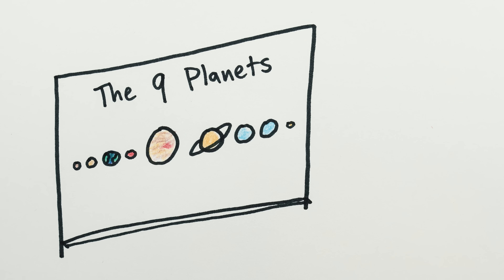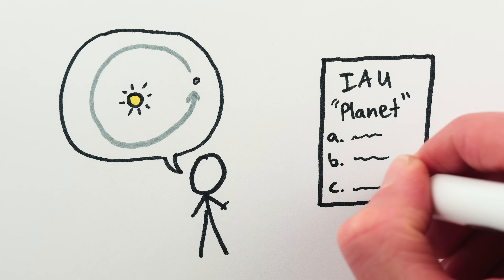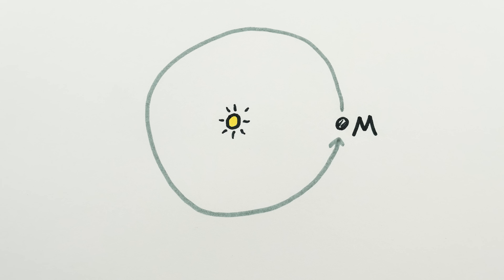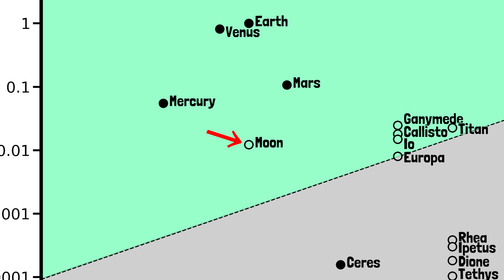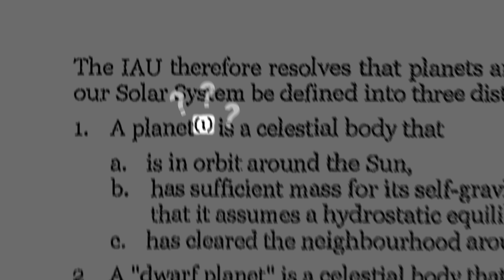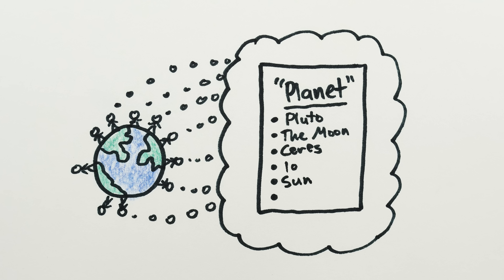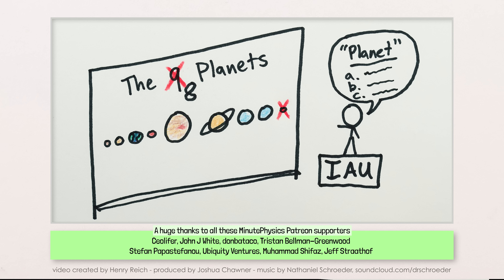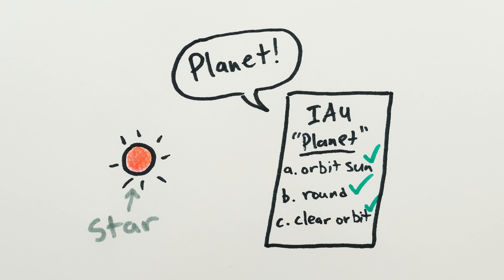An Argument The Moon is a PLANET!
This video is about how the International Astronomical Union's definition for a planet is flawed, even if you take it at face value! The moon almost counts as a planet according to their definition, even though they don't want it to...

Produced by Joshua Chawner

Chapters
0:00 The IAU's definition of "Planet"
0:23 Criteria a) "Orbits the sun"
0:53 Criteria b) "is round"
1:28 Criteria c) "clears its orbit"
2:38 Criteria X) "not a moon"
2:59 Criteria "Footnote" - "must be on the list"
3:42 The Purpose of defining "planets"
4:16 So, what is a planet?